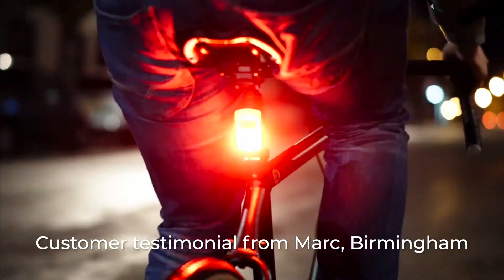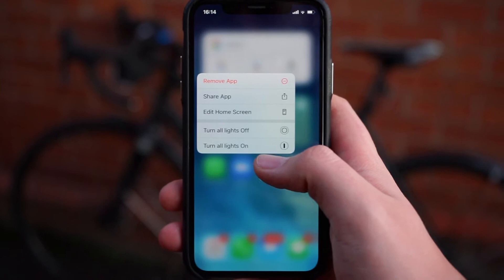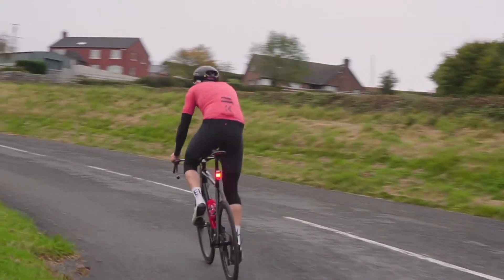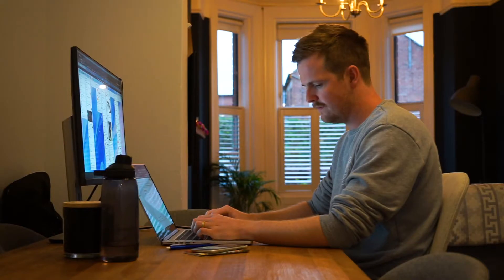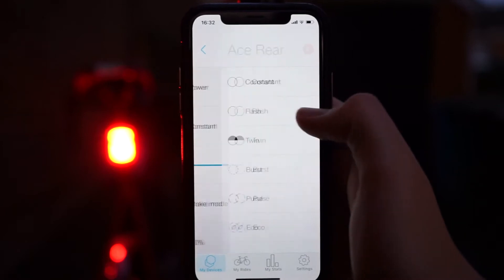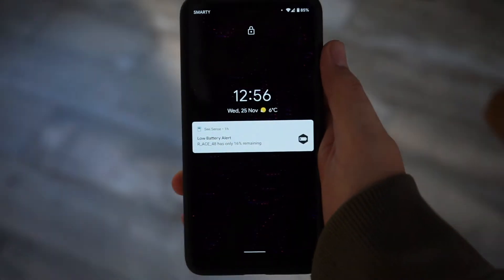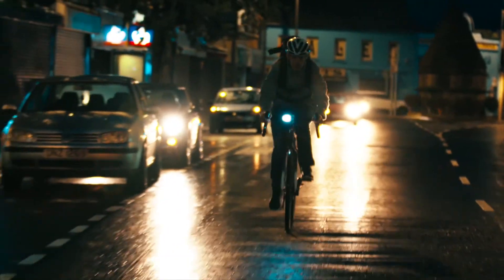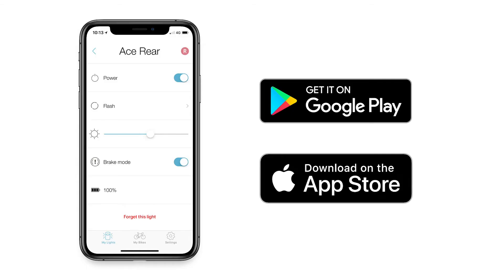Do More With The See.Sense App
See.Sense lights don’t just make you brighter. They keep you connected.

This is thanks to the free See.Sense mobile app which lets you customise your lights, receive important alerts, and have your say in making the roads you cycle on better. Get started with the App today by searching for 'See Sense on the App Store or the Google Play Store.